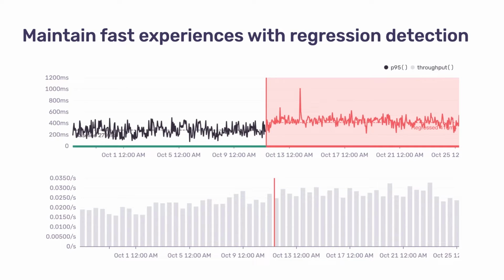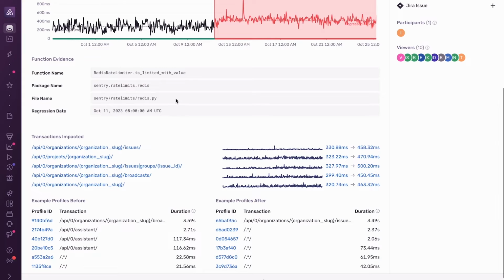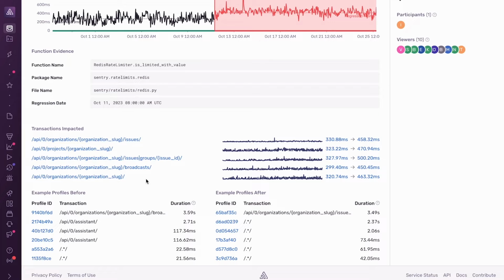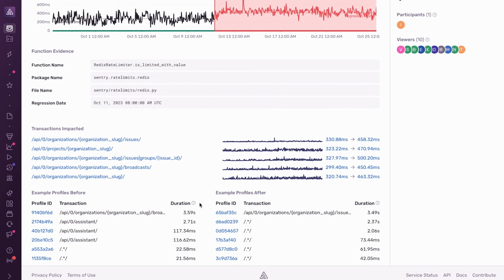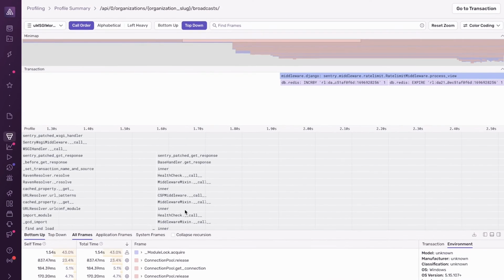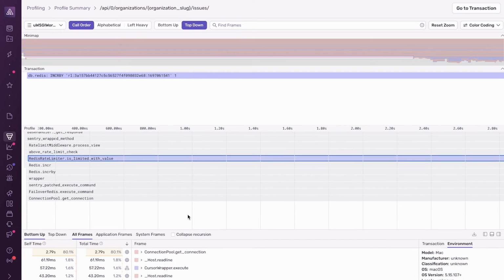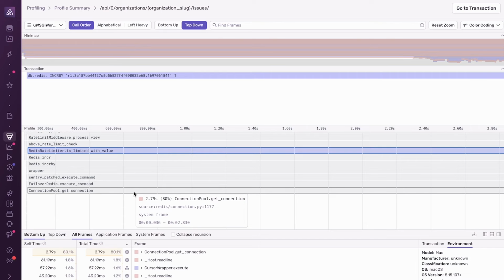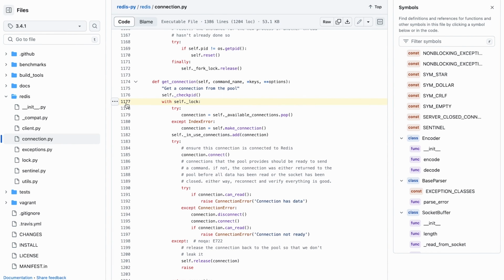Performance: Function Regression Issues | Technical Demo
Learn how to use Sentry' Performance to find Function Regression issues so that you can improve performance in your application.